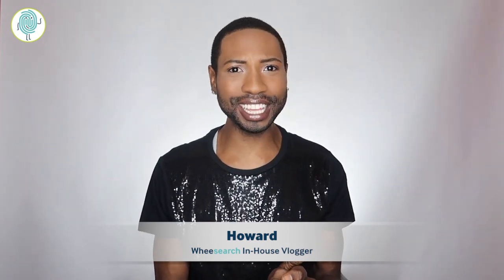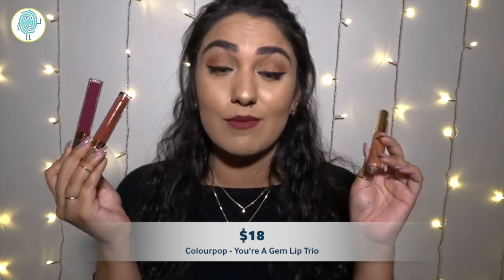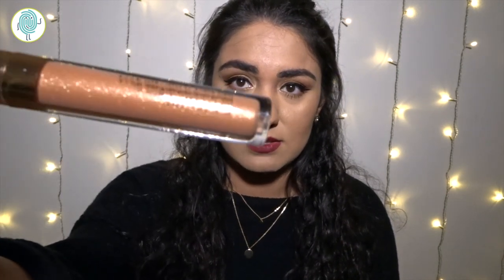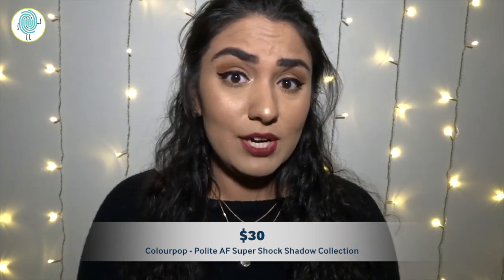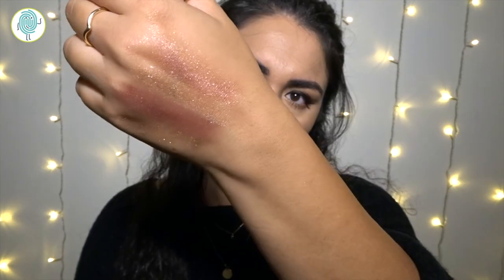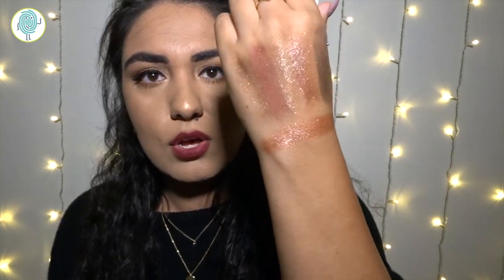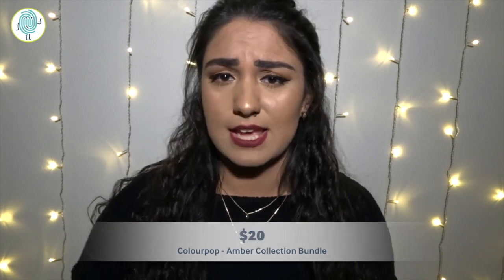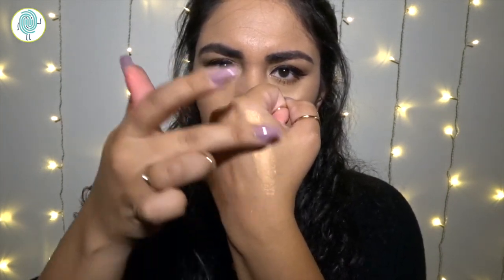NEW COLOURPOP Sephora Collections | Wheesearch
Colourpop Sephora Collections | Wheesearch
Our featured vlogger Michelle in giving us a look at some Colourpop Collections from Sephora.

*This is a legit review/Wheeview. Wheesearch bought this product at a store and was not paid whatsoever to make this video. Whee just love the makeup truth!

COLOURPOP - You're A Gem Lip Trio $18.00 (1:00)
COLOURPOP - Polite AF Super Shock Shadow Collection $30.00 (2:33)
COLOURPOP - Amber Crystal Collection Bundle $20.00 (5:02)